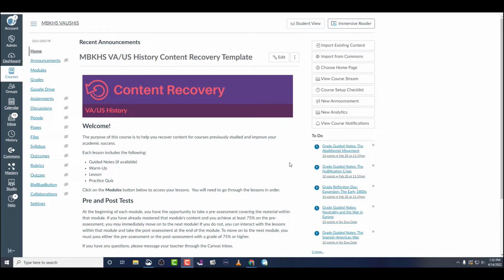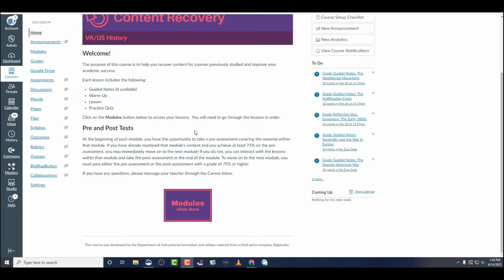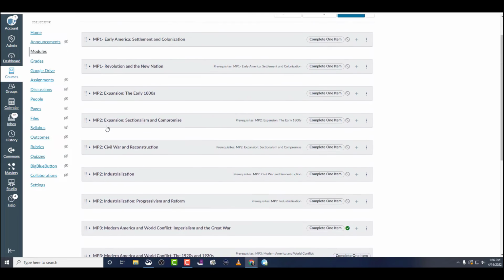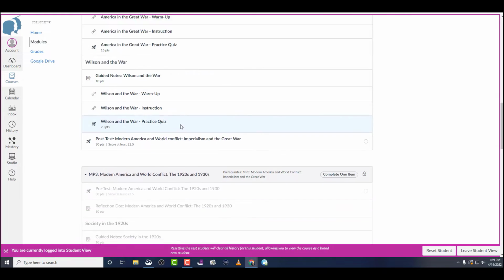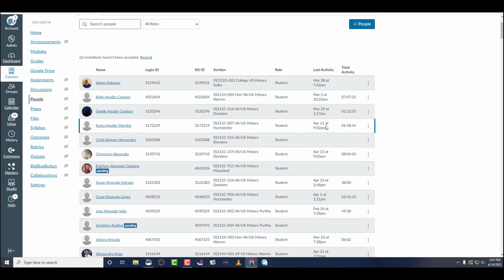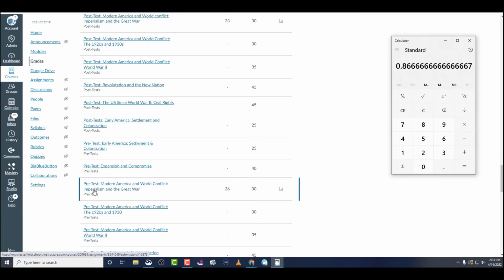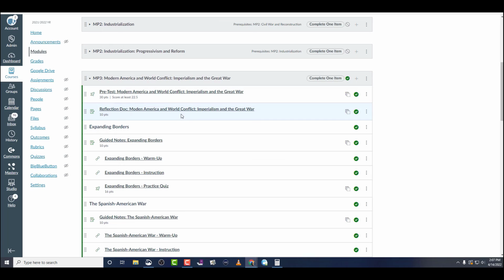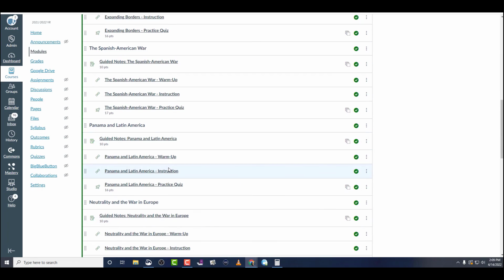The Content Recovery Process